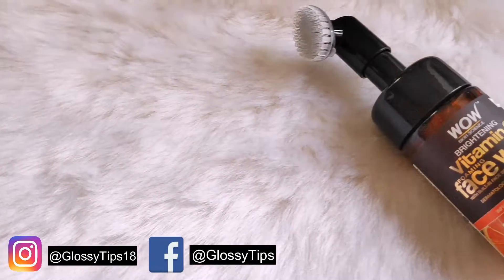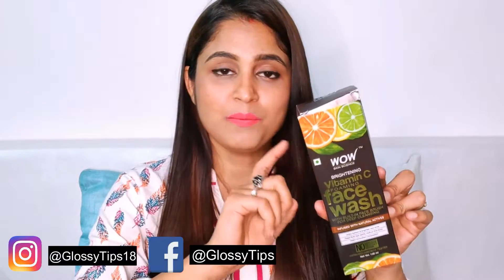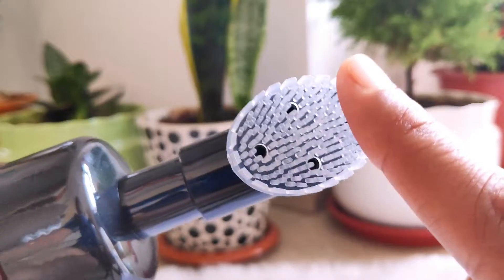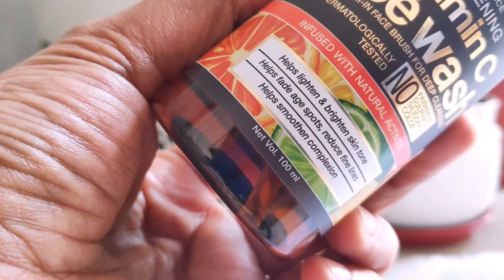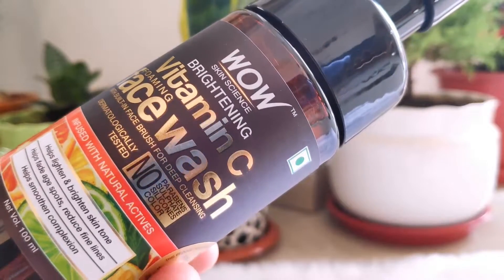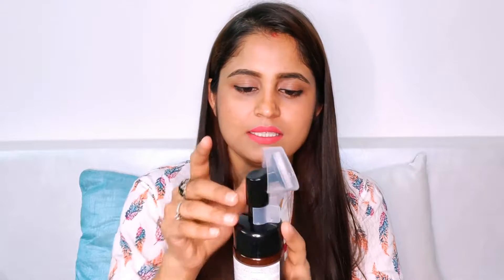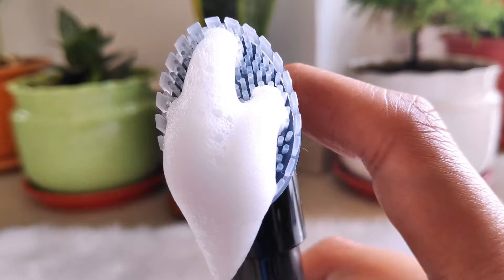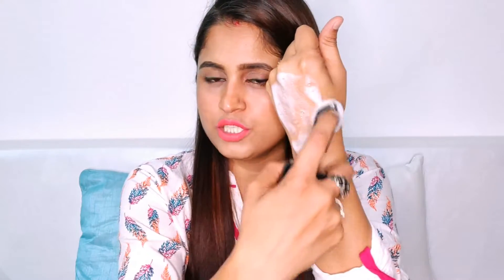WOW Skin Science Brightening Vitamin C Foaming Face Wash With Brush-Review and Demo | GlossyTips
Hello Everyone,
Today i am sharing WOW Skin Science Brightening Vitamin C Foaming Face Wash Review and demo, this comes with built in brush.
Hope it will be helpful for you as well.

Please Note:  All the opinions are my own and it’s tested by me.

Hope you like the video & if you have any suggestions for my next video let me know :)

Much Love...
Xoxo

All the content published on my channel is my own creativity and should not be copied without my permission.